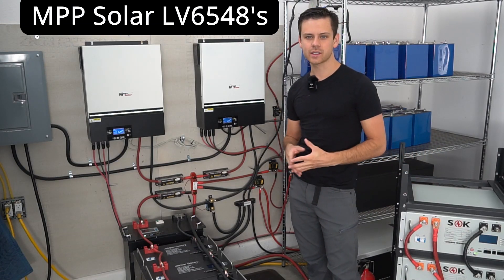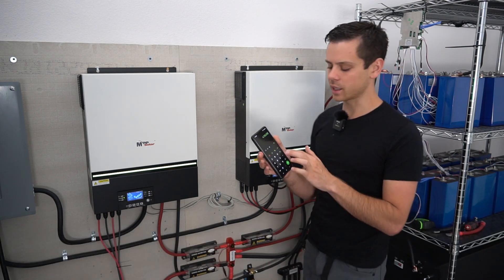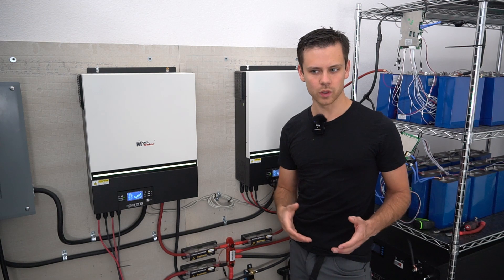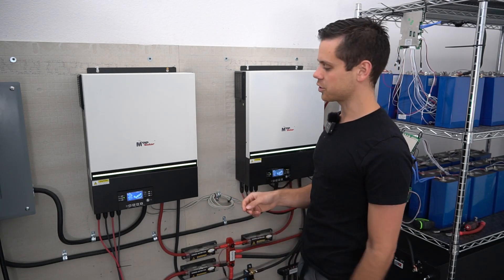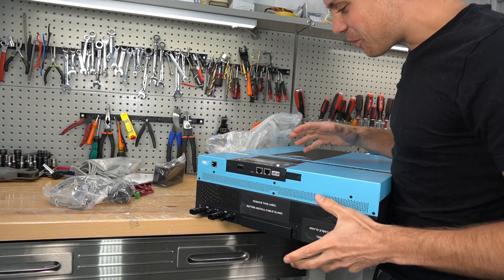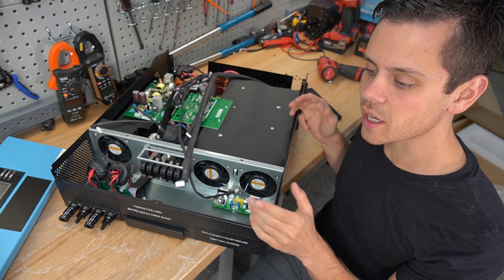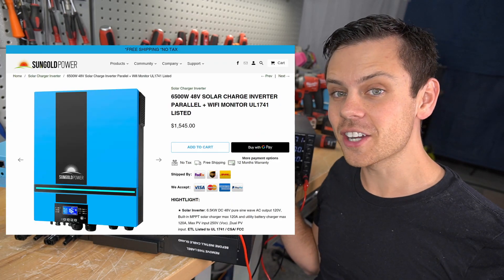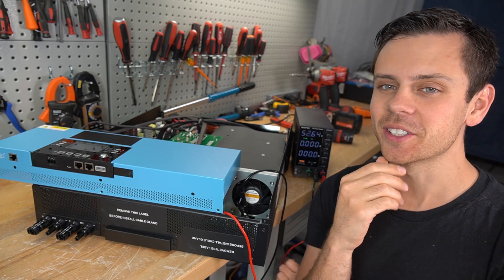$1,585 MPP LV6548 Update and New Supplier: Is it a Clone?